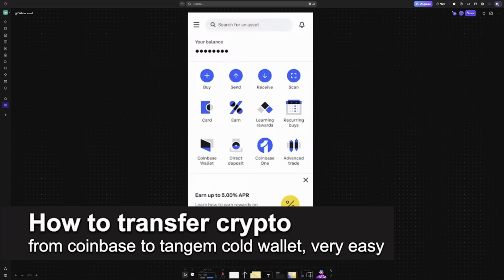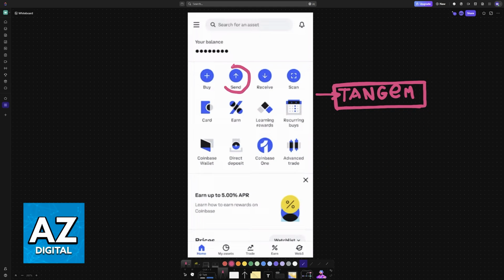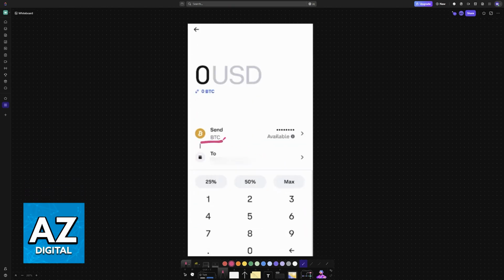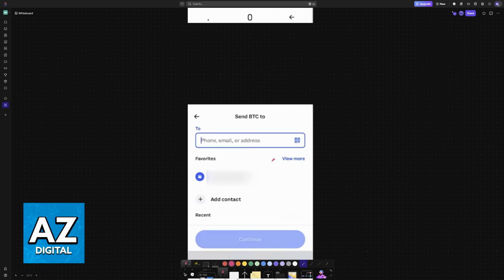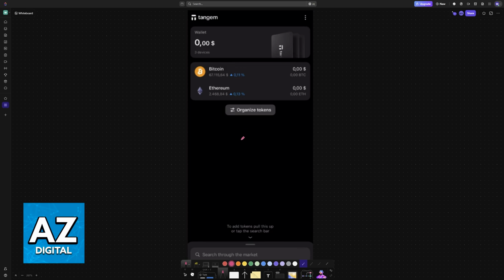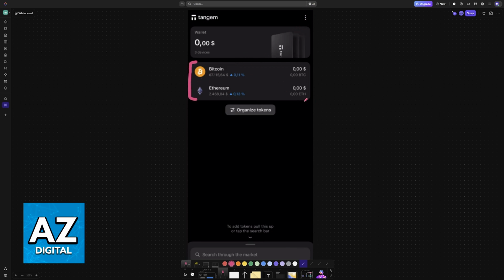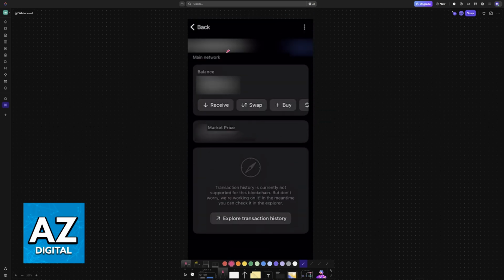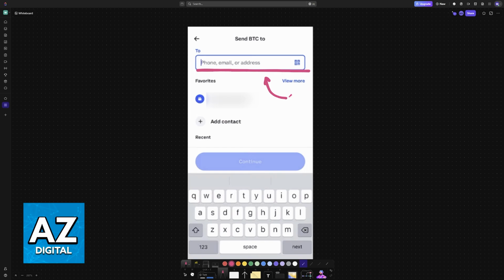How To Transfer Crypto From Coinbase to Tangem Cold Wallet (2025) - Step by Step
In this video I will clear your doubts about how to transfer crypto from coinbase to tangem cold wallet, and whether or not it is possible to do this.